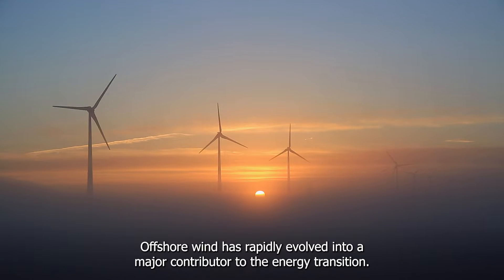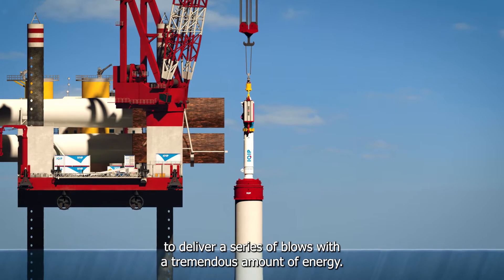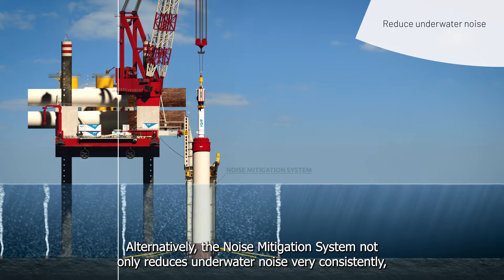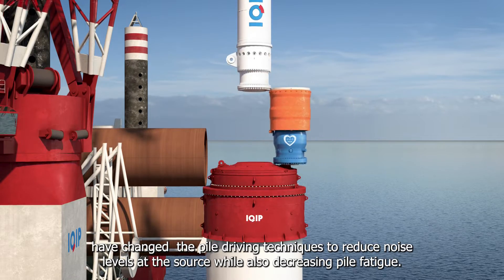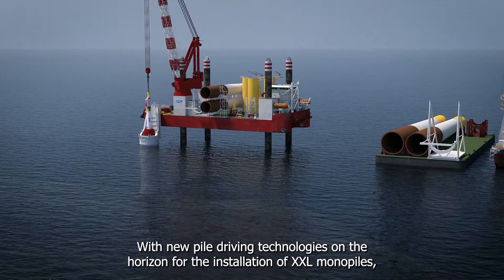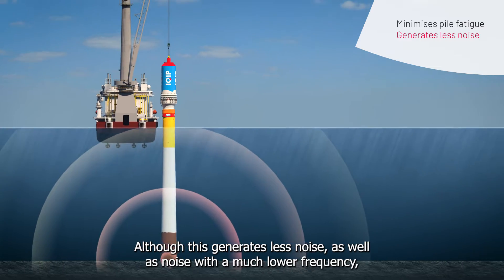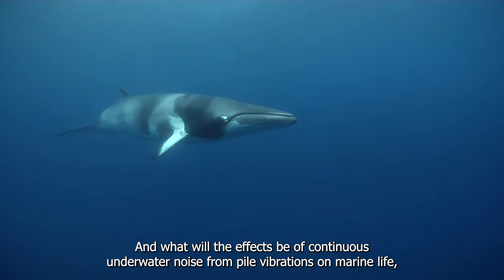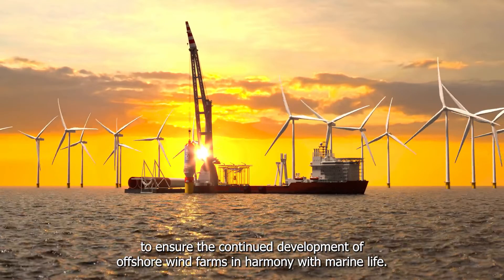Noise mitigation challenges and solutions in Offshore Wind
Pile driving technologies and noise mitigation measures clearly have an impact on the foundation, installation costs, and reliability, as well as on the underwater environment. Because of this, IQIP is open for dialogue and ready to work with biologists, regulatory bodies, and developers to ensure the continued development of offshore wind farms in harmony with marine life.